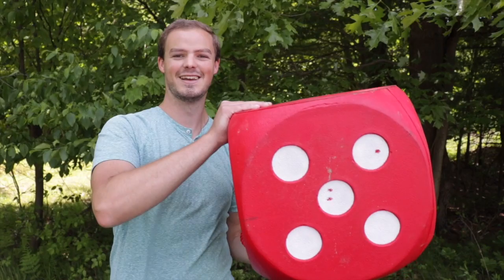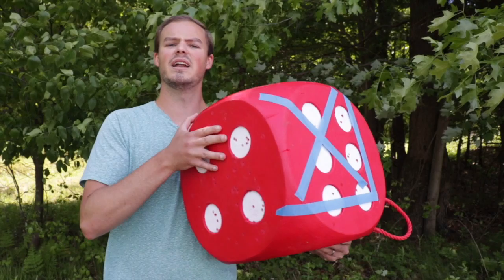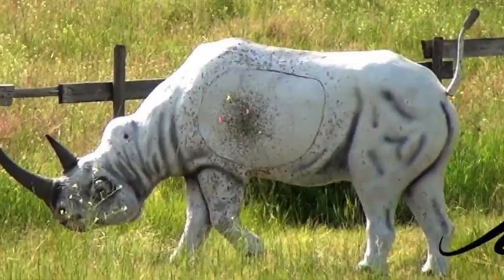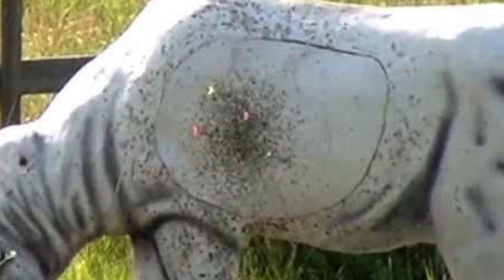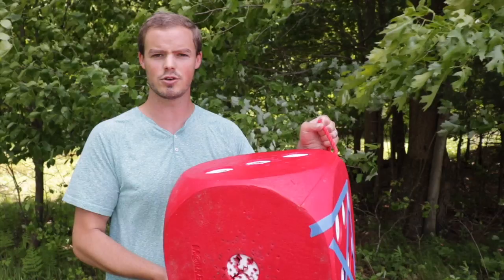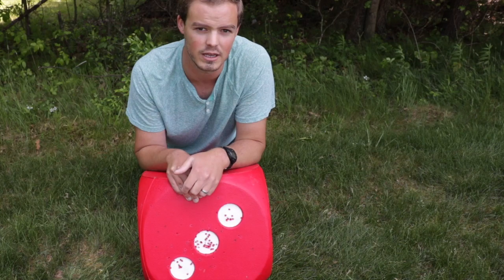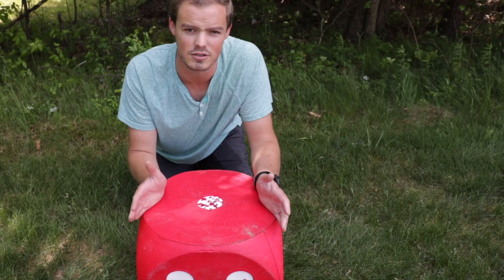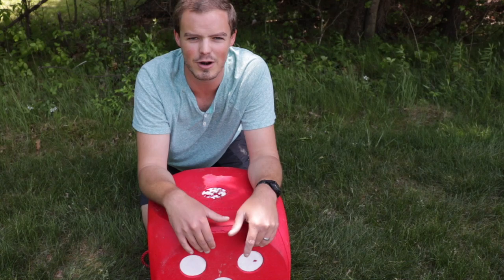BIG High Roller!!! | Morrell Targets Review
Morrell BIG High Roller

Vanes: Blazer, Fusion X Qii, Bohning X Vanes, Bohning Heat Vanes
8mm Accessory Cord
Packs: Badlands Monster Fanny Pack 3V Outlaw II Sling Pack